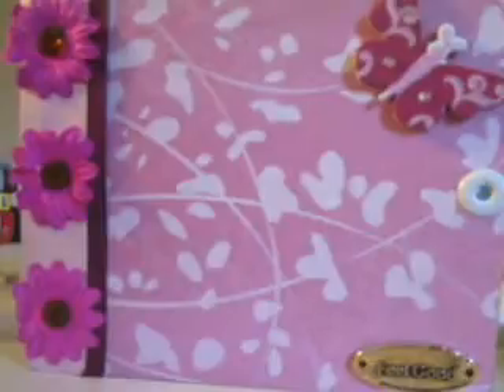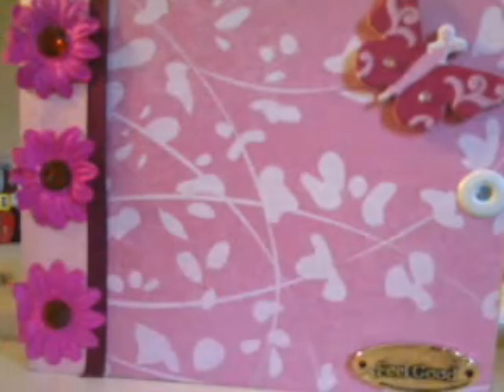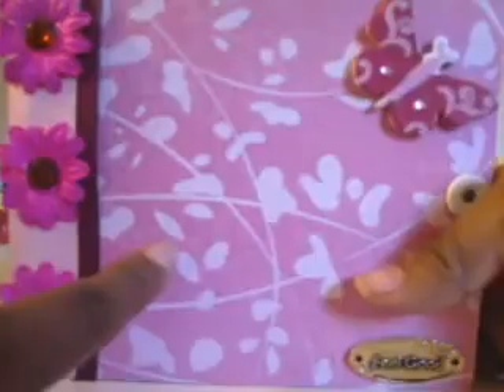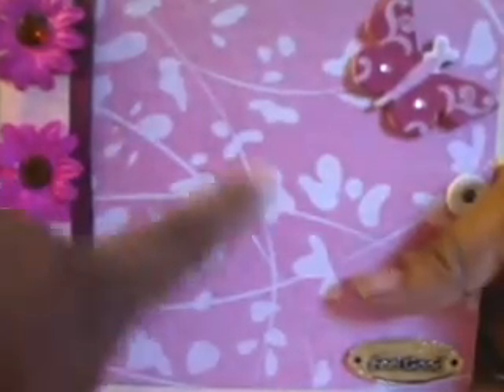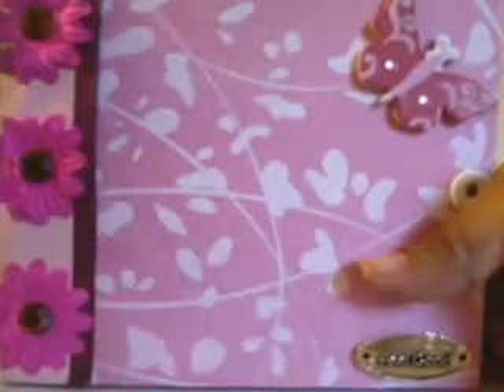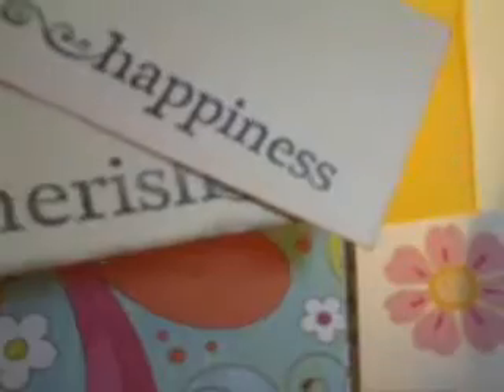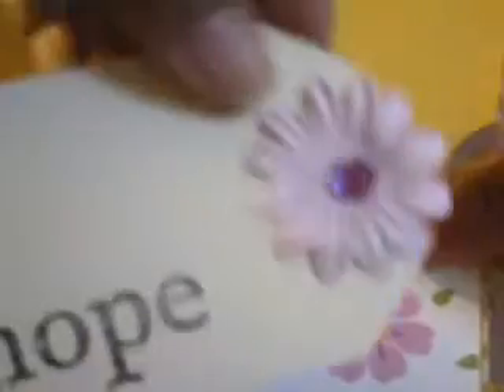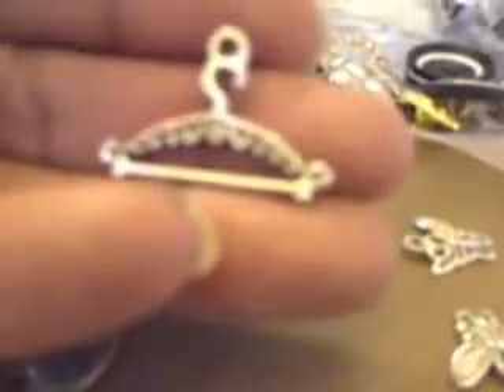ScrapChica's webcam video July 12, 2010, 07:20 PM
TWS Mini for May Theme was flowers. Thank you so much Michelle your mini was so birght n cheery. And thank you so much for the extra goodies. :)